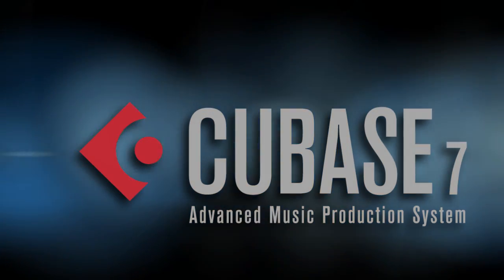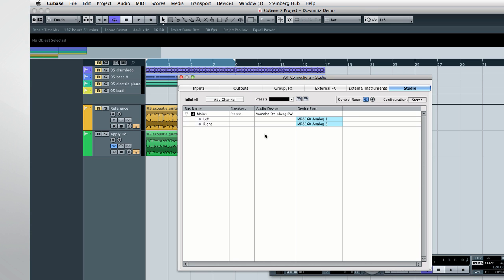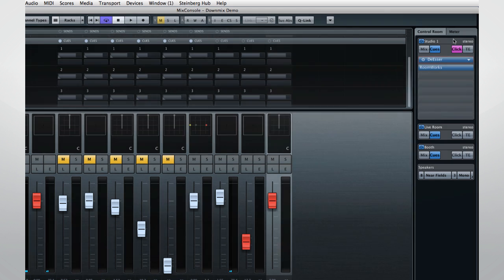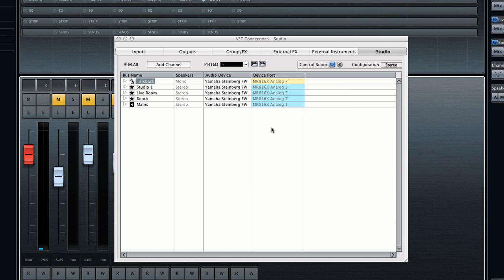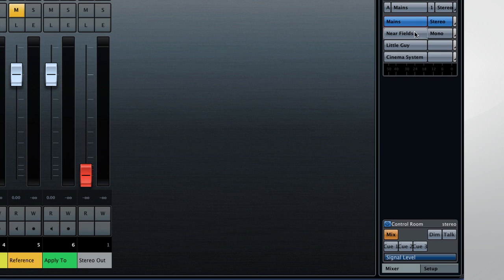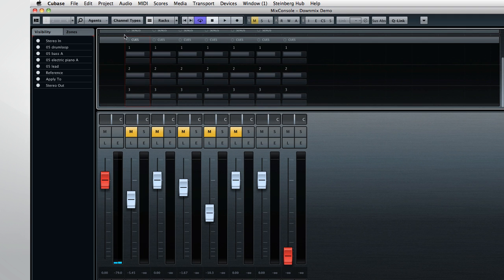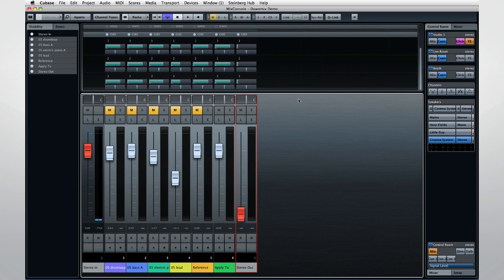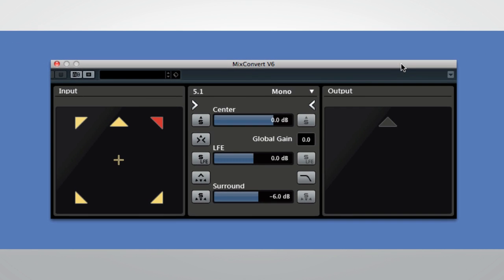Downmixing and Control Room | New Features in Cubase 7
In this video we’ll look at the new possibilities you have with up to five headphone mixes and how to set them up. We’ll also check out the newly improved Control Room and other additions to Cubase 7.